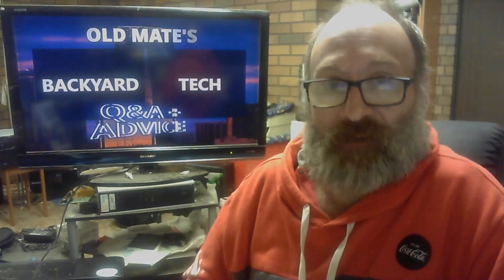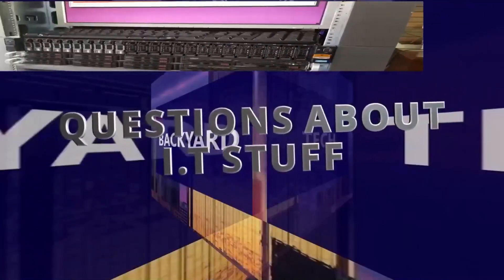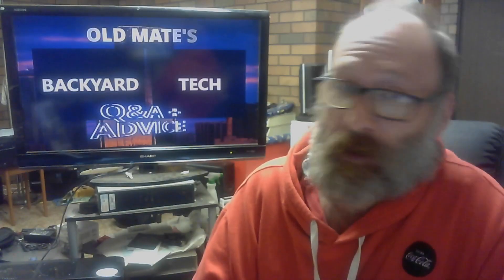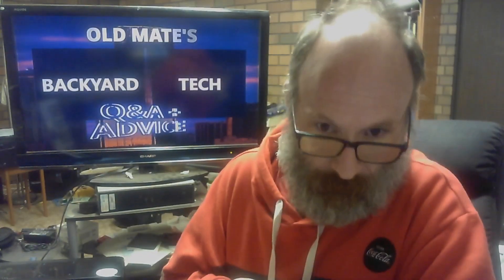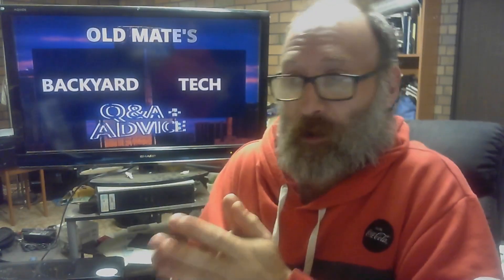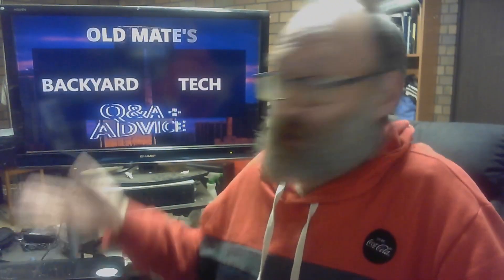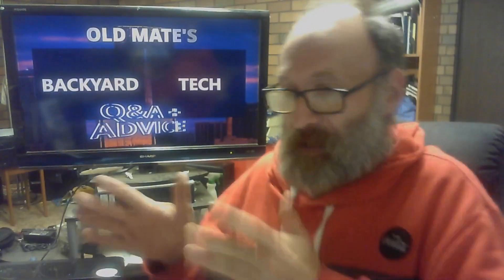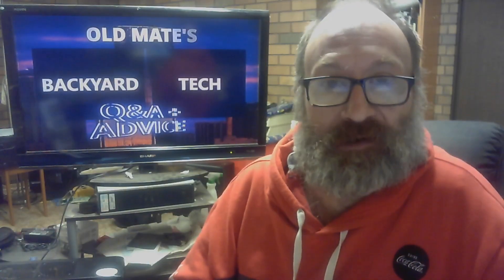Q&A + Advice - Yamaha O2R vs ADAT HD24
In this Q&A +To Advice video, I offer some help to a viewer regarding their O2R not talking to an HD24 unit